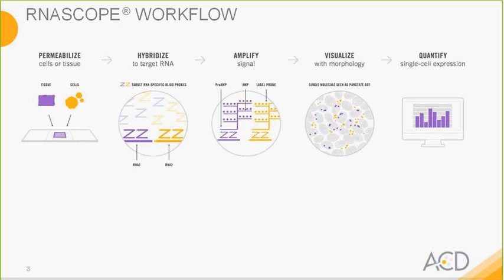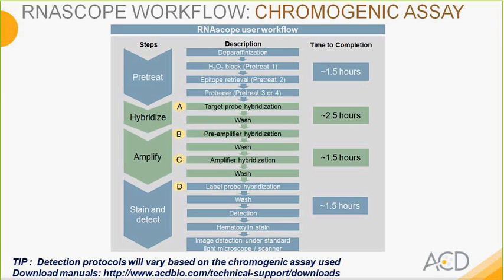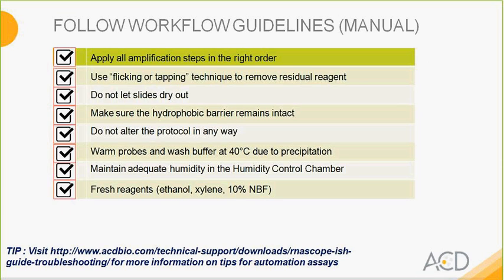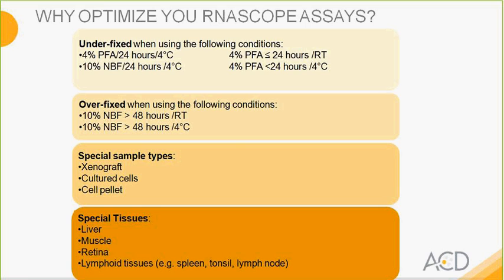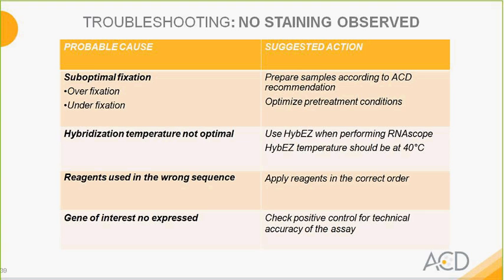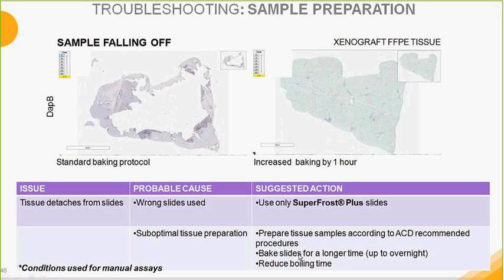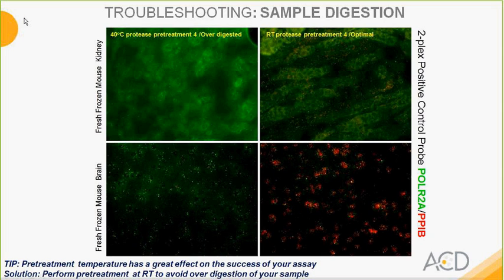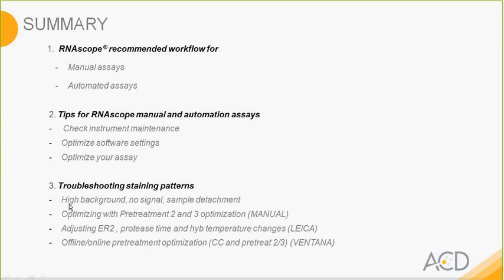RNAscope Troubleshooting Tips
This RNAscope® Training will help new or recent users understand the RNAscope® technology and discuss how to produce quality results with simple and easy steps. The webinar will provide tips and tricks to perform RNAscope® successfully in your lab. By understanding RNAscope® assay basics, users will feel confident about performing the assay and will be able to obtain publication quality RNA in situ images.